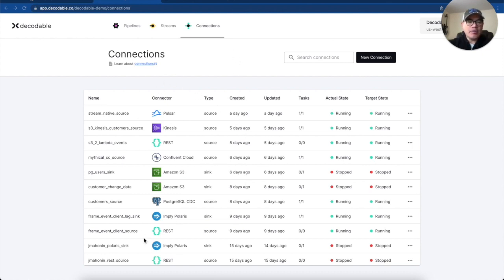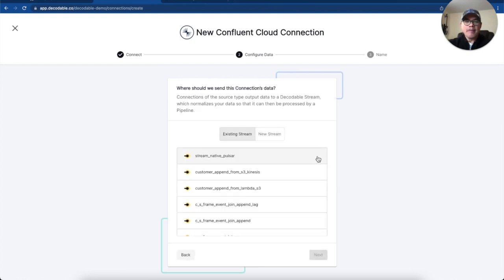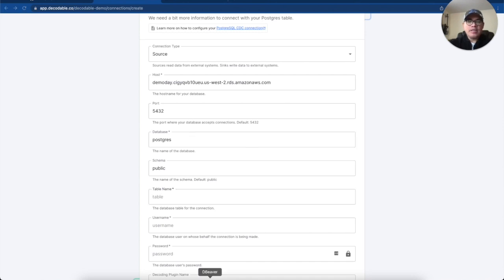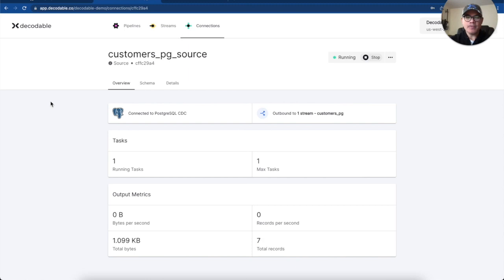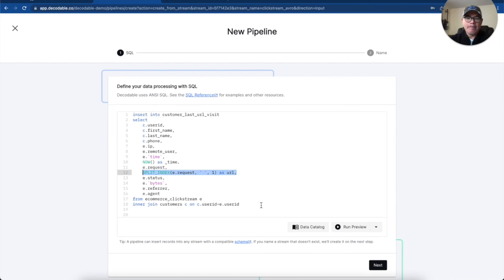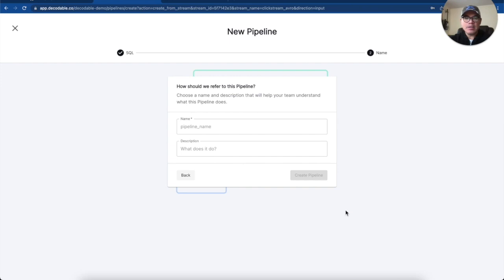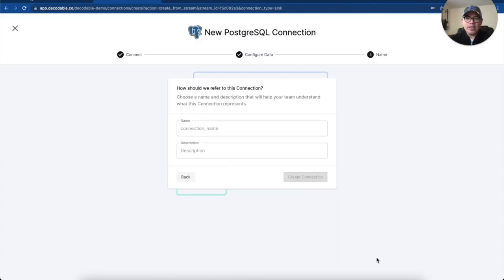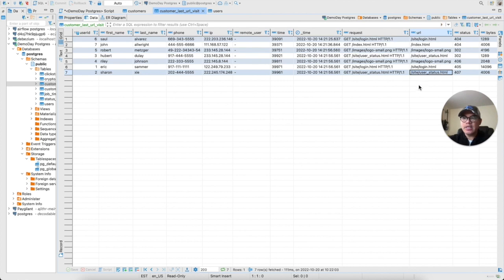Realtime Join Between Confluent Cloud and PostgreSQL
Hubert Dulay is back, this time demonstrating how Decodable enables streaming joins between a PostgreSQL table streamed via CDC and a website clickstream delivered in a Kafka topic on Confluent Cloud.